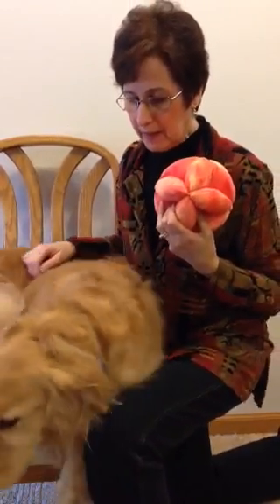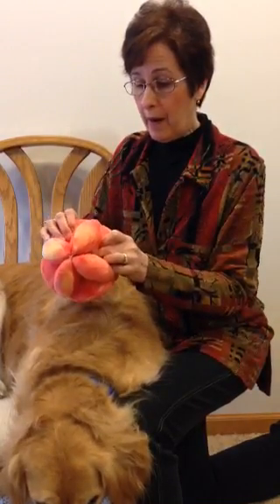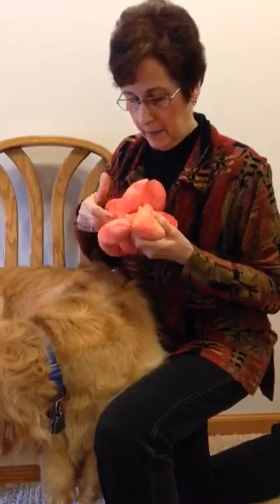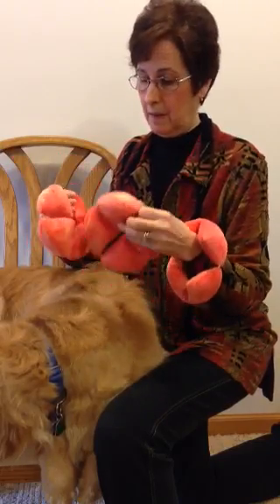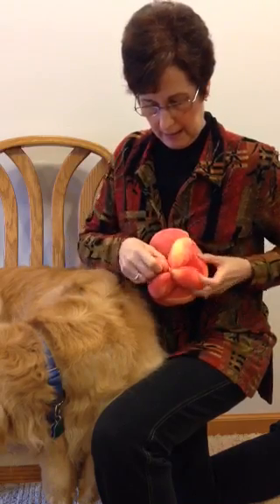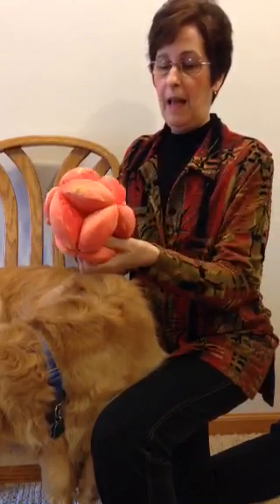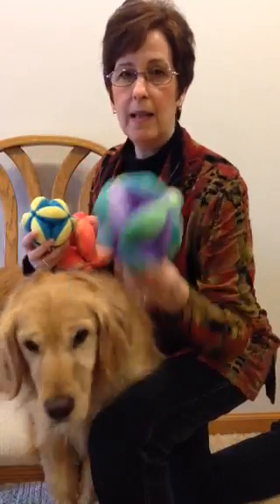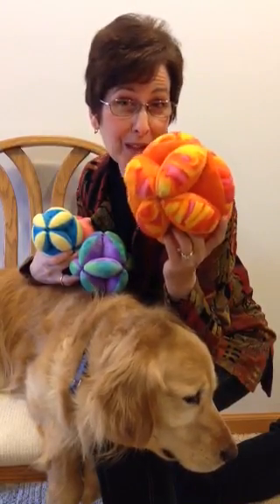Ami's Amazing Puzzle Ball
Ami explains to Scooter how her Amazing Puzzle Ball comes apart and goes back together again.

Her pattern will be available mid-April.

Share a picture of your Amazing Puzzle Ball on Ami's website and she'll send you a pattern for the dog (and cat) version of her Amazing Puzzle Ball.